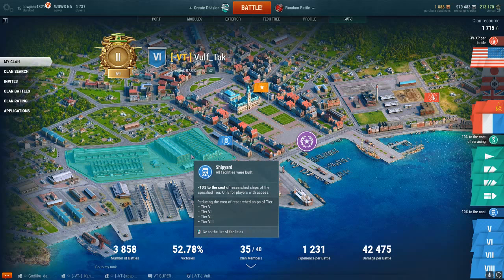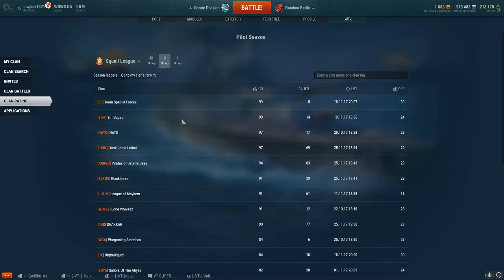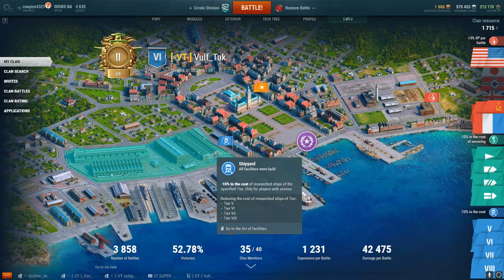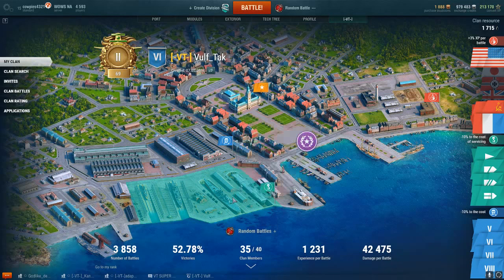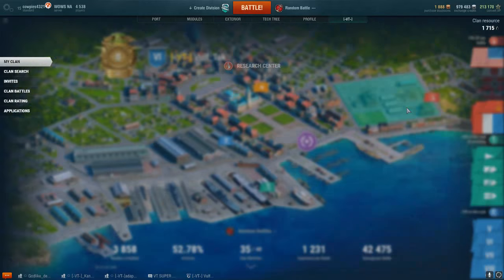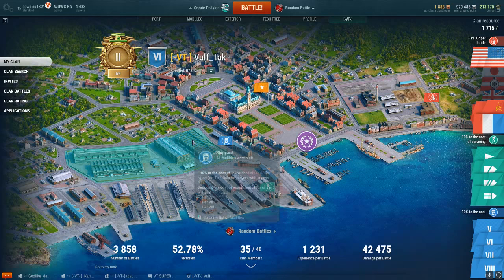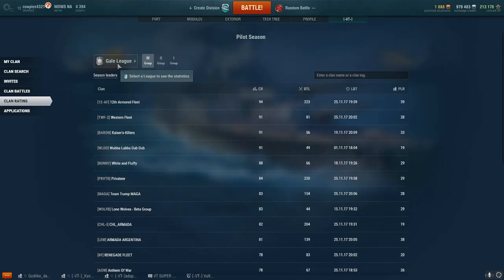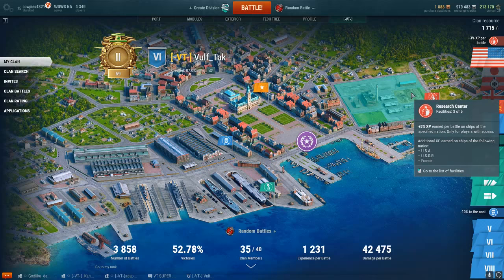World of Warships Advanced Guide to Clans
A more detailed look into Warships clans and Clan battles and how they work!